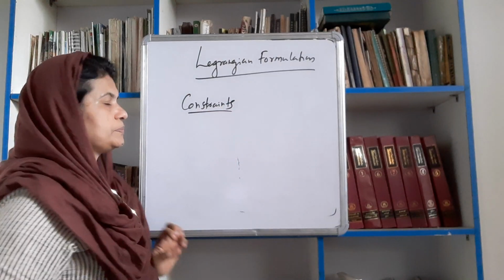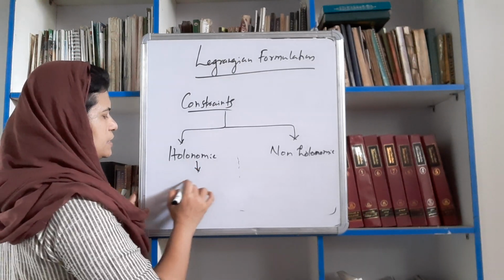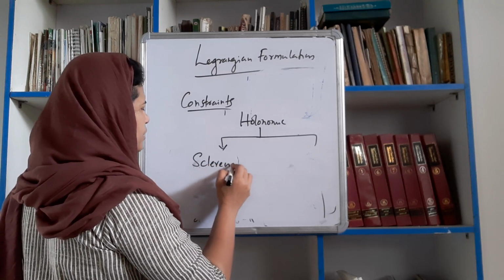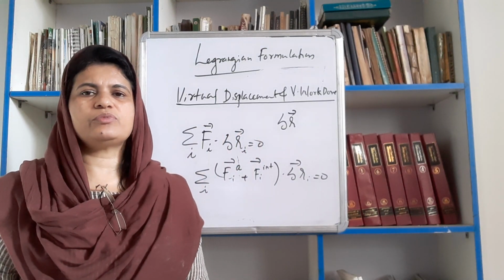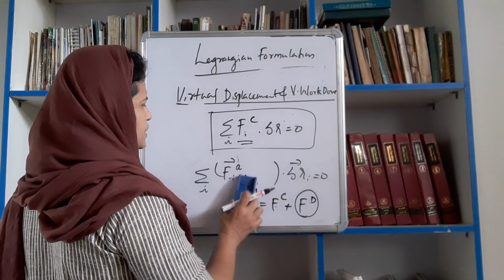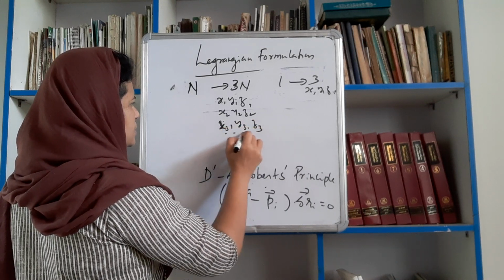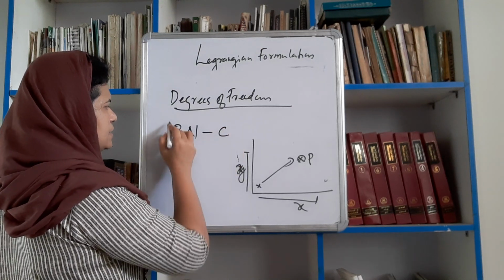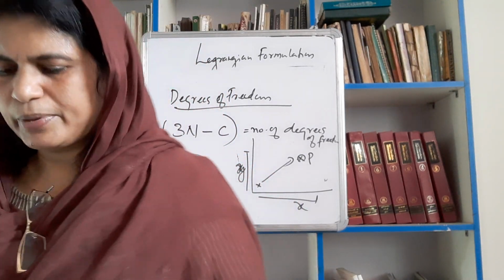Lagrangian Mechanics-1;constraint, virtual work and D'Alemberts Principle